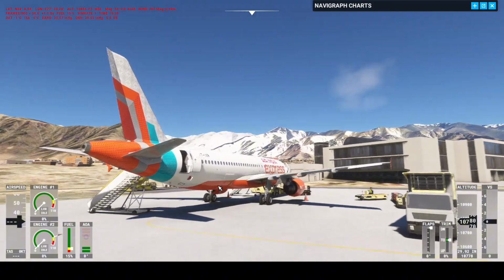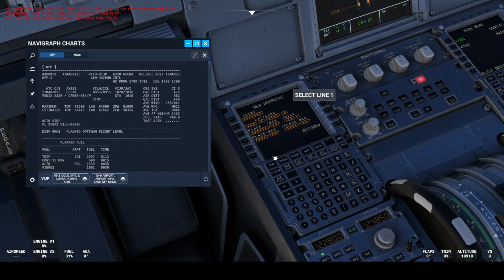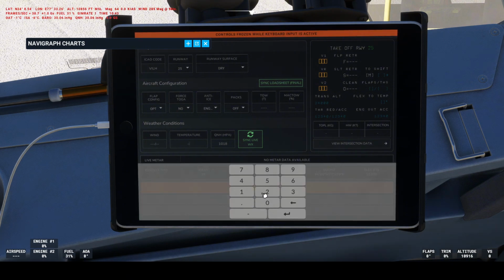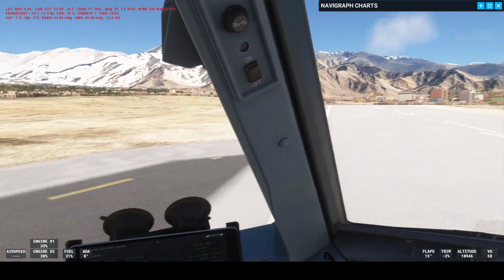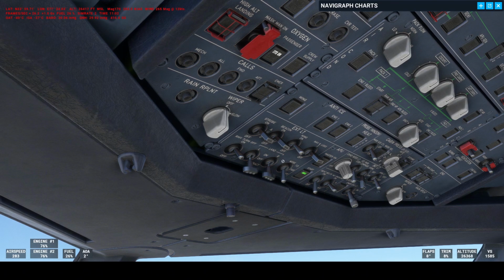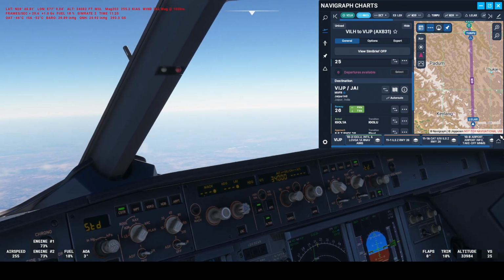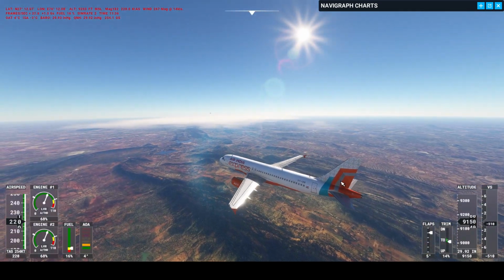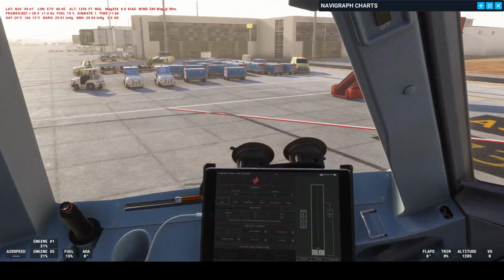Leh airport Fenix Airbus A320 departure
Go on a journey with me down memory lane as I revisit my first ever trip overseas without parents to India 19 years ago, We will fly up to the challenging high altitude airport in Leh and explore the stunning Ladakh region of the Himalayan north of India as well as Nepal

We took the Fenix A320 in the beautiful Air India express livery up to Leh to see if it performs the challenging Leh airport arrival and well..., be rude not to depart from the Leh airport and see how it handles the complex and demanding departure from one of the highest operational airports in the world. Then onward back to Jaipur.

00:00 Intro
1:55 fenix A320 cold and dark start up
4:15 fenix A320 fmc set up
7:11 fenix A320 entering custom waypoints refer to manual below for Leh airport waypoints
26:30 fenix A320 engine start up and taxi
32:20 fenix A320 take off and climb out
34:13 fenix A320 climb and following custom waypoints departure
42:05 fenix A320 climb and cruise out
55:36 fenix A320 descent
1:07:17 fenix A320 low visibility ILS 26 approach Jaipur airport
1:11:55 fenix A320 landing
1:13:24 fenix A320 taxi and shut down

Great tutorial to read and understand as we go through it together for Leh airport operations

32mb ram
DirectX 12